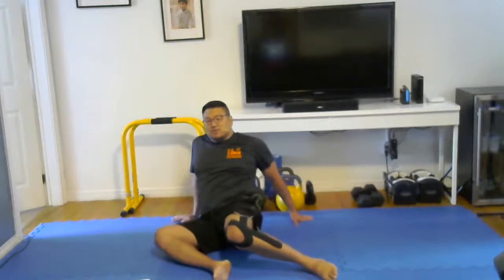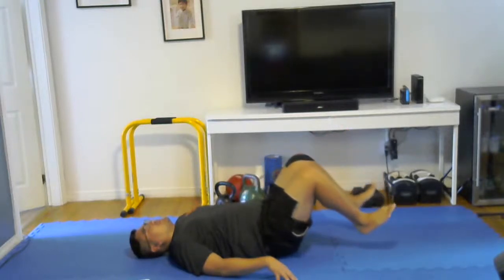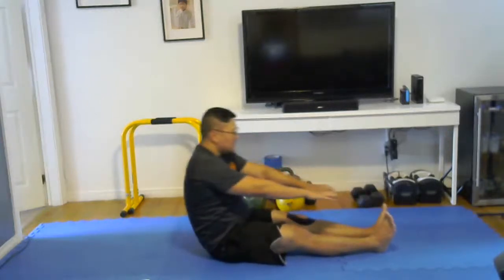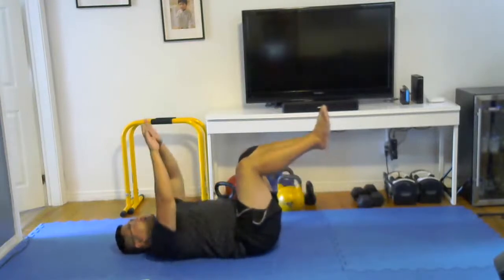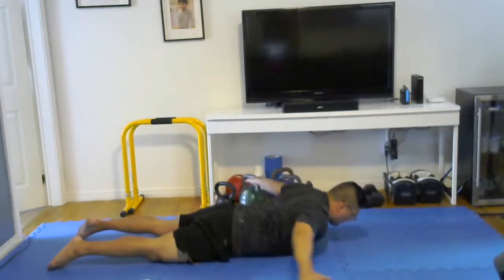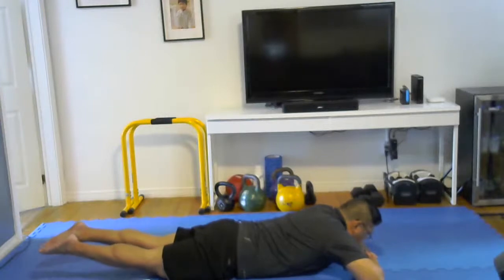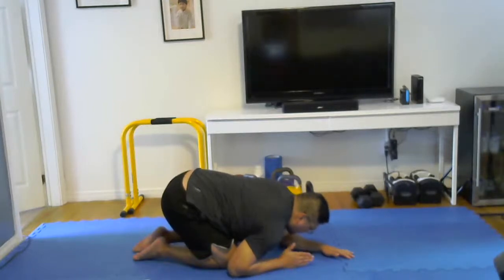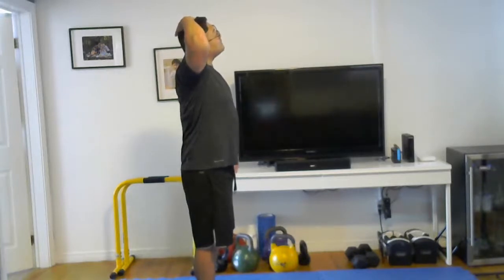How to Stretch While Injured